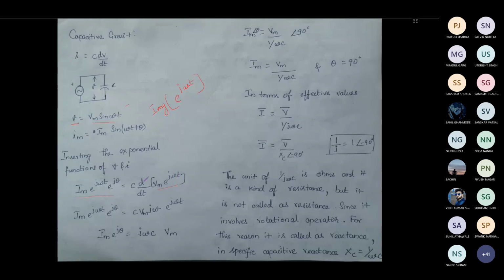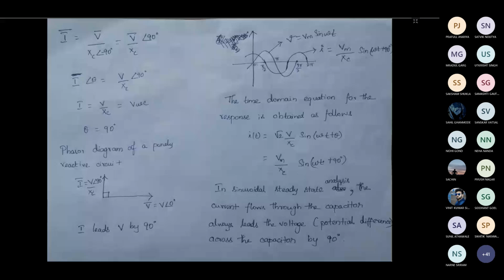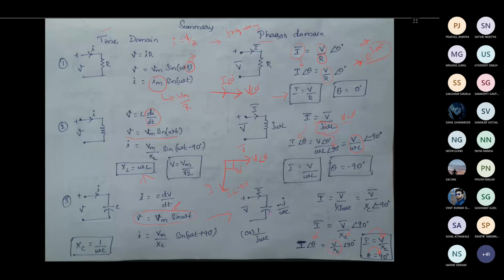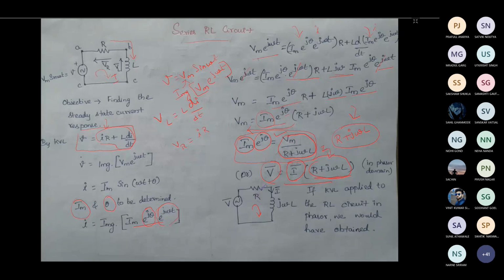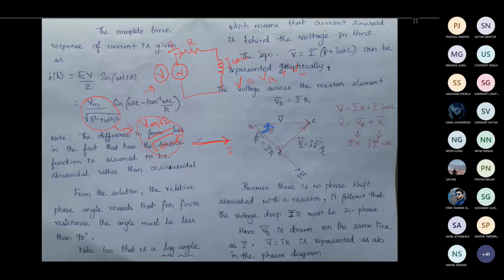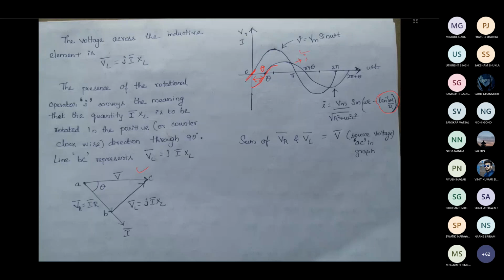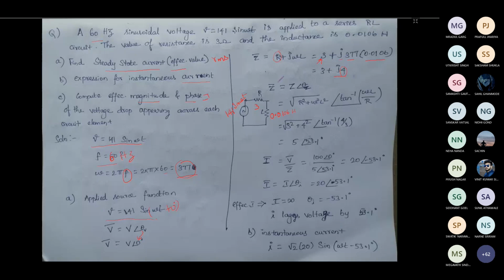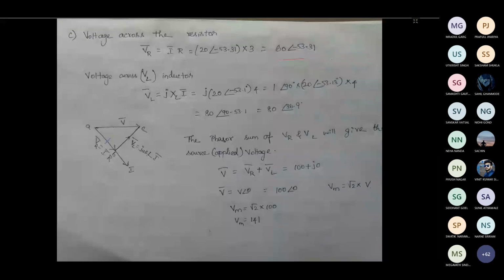07 JAN EE LEC